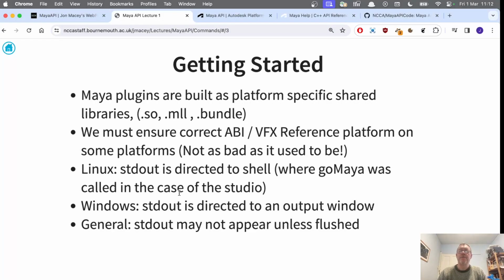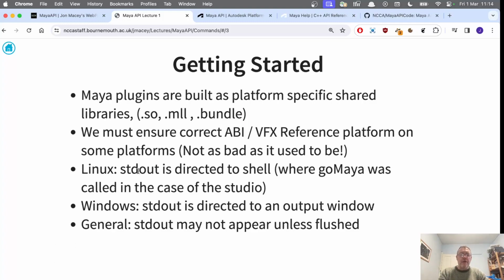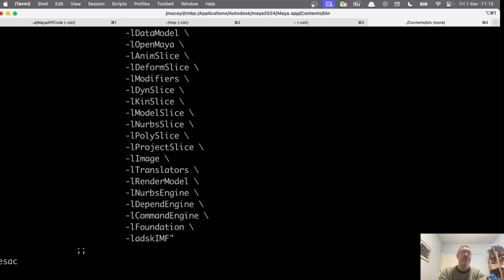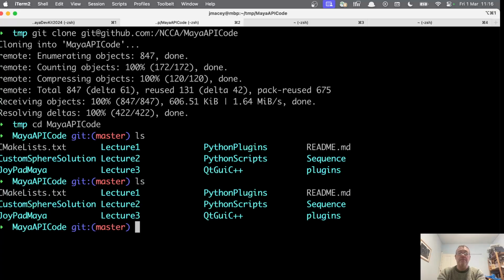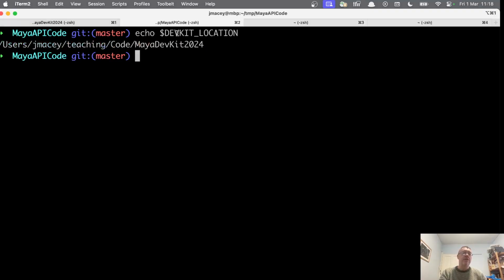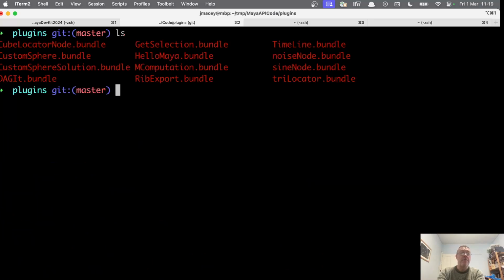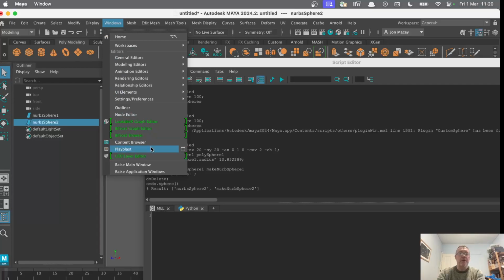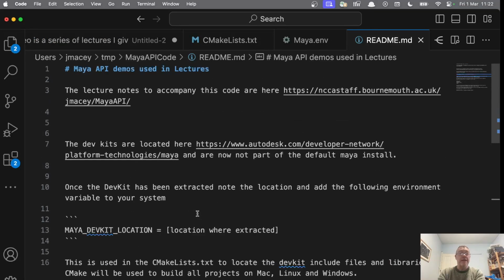Maya C++ API Part 3 Getting Started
This video is a series of lectures I give on the Maya C++ API, the code can be found